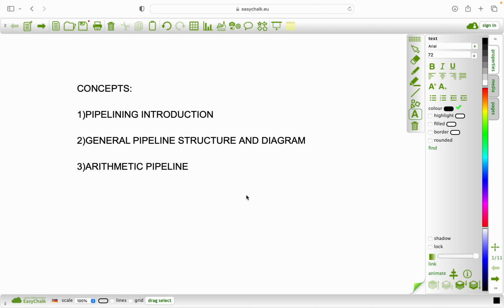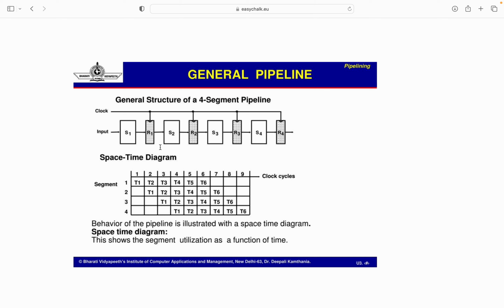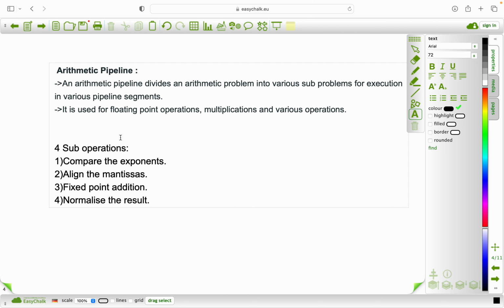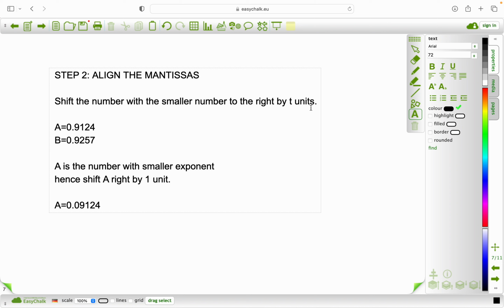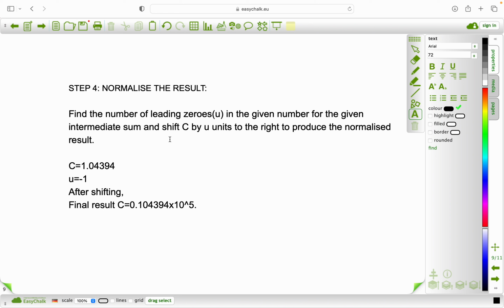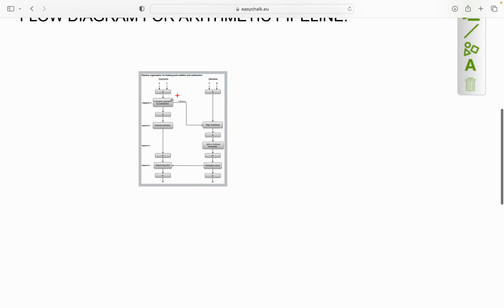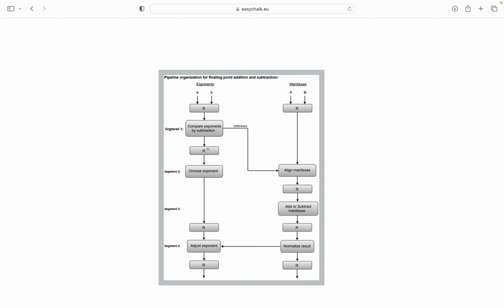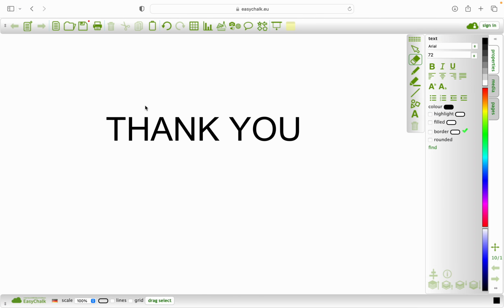Arithmetic pipeline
Introduction to pipelining ,types of pipelines  ,Arithmetic pipeline